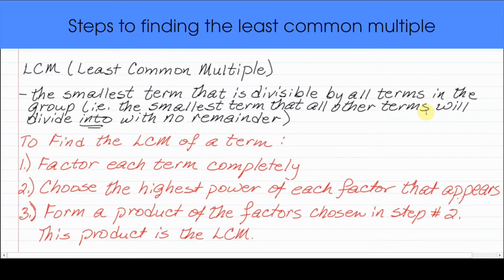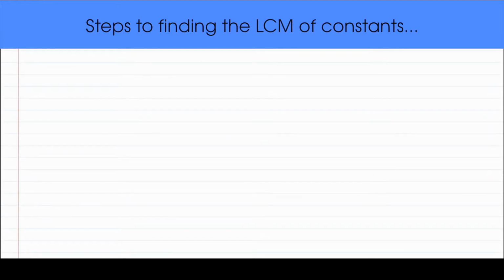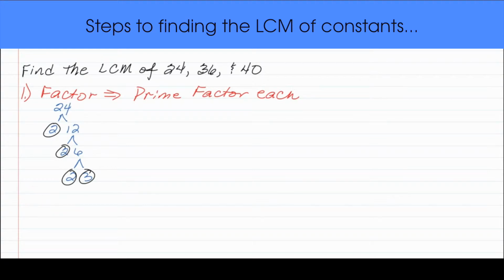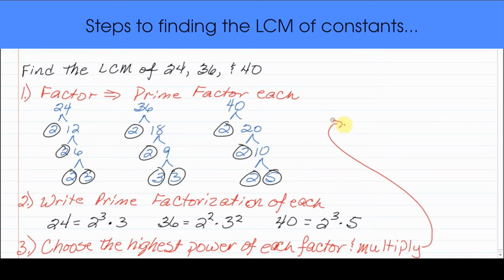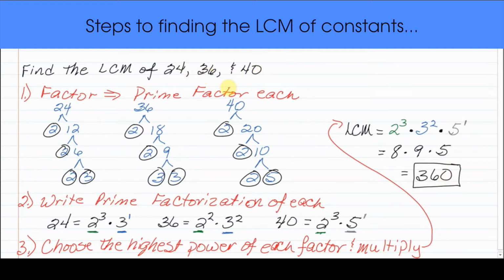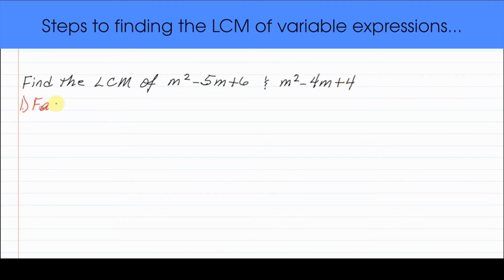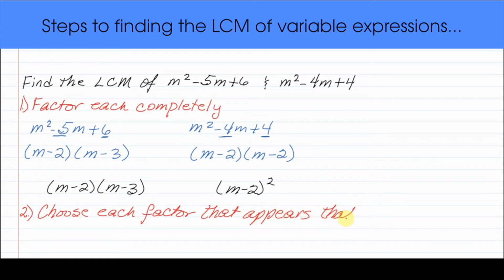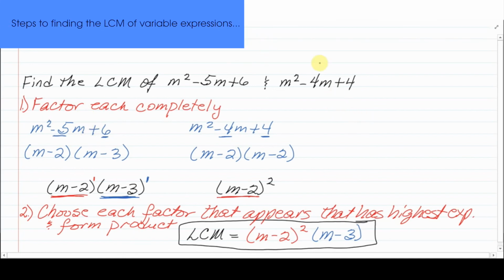How to Find The LCM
This video is about how to find The LCM of both constants and variable expressions.  Here is the link to get access to the pdf file of the slides: